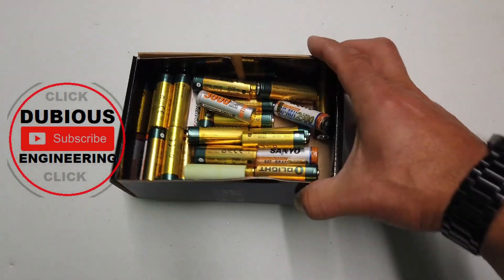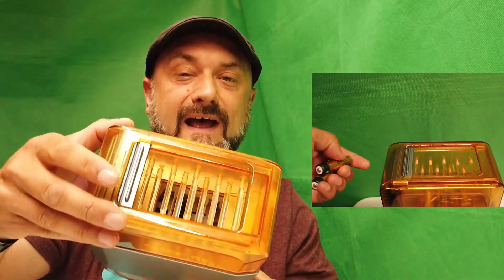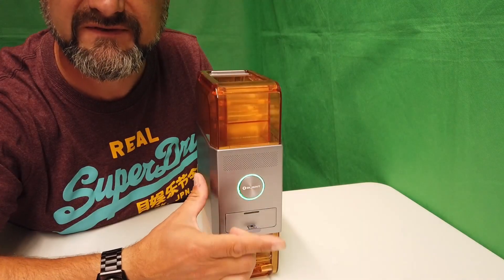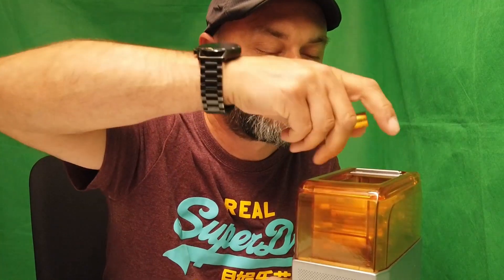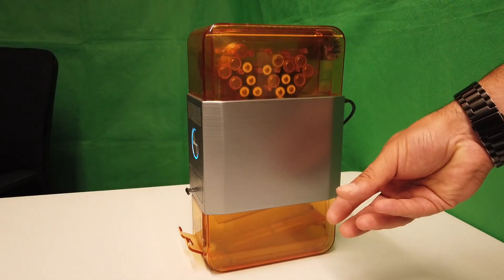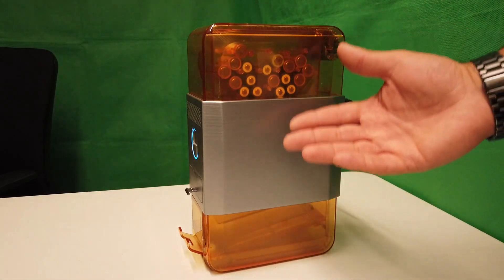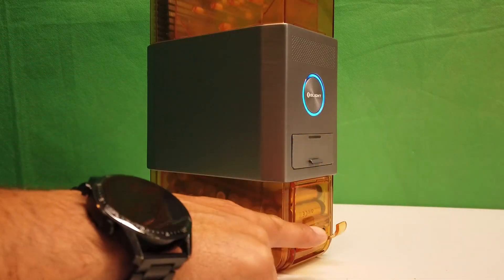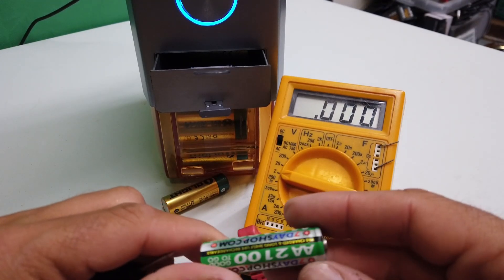DuB-EnG: Fully Automated AA Battery Charging and Management - Olight Ostation X Supercharger - EPIC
The project is now live on Kickstarter and customers can purchase the product.
Product name olight Olight Ostation X